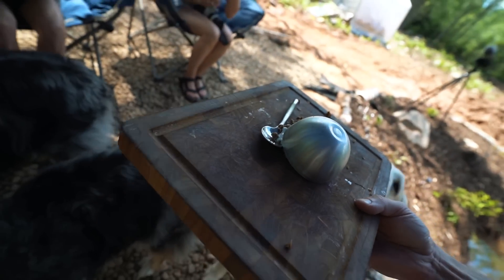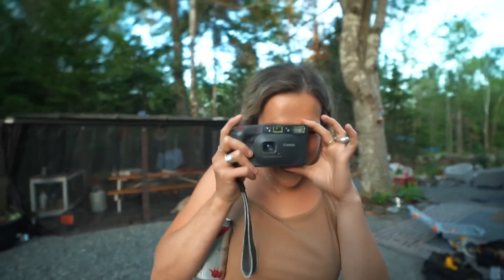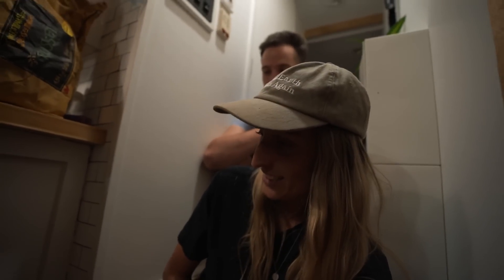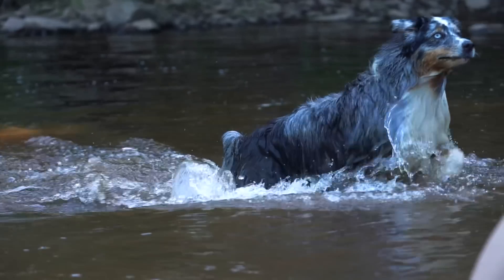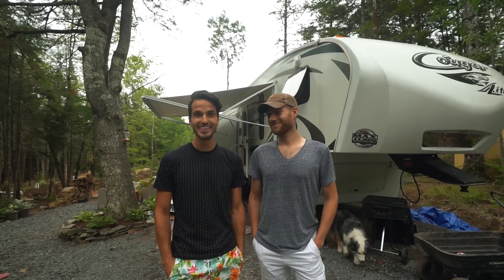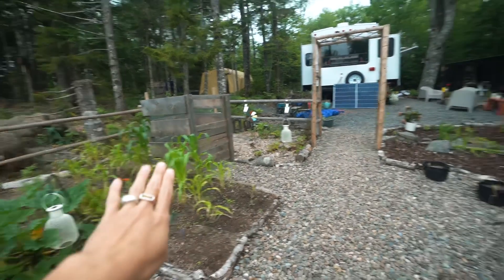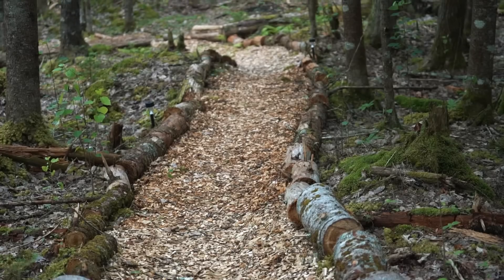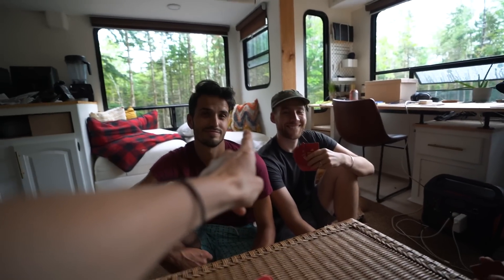One Last Van Life Trip | Off- Grid Living Canada (full tour)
LAST VAN LIFE TRIP | Off- Grid Living Canada (full tour)
In this van life vlog we have our last van life trip for a little while... you’ll find out very soon what’s next for us four in the meantime we continue living in our van off grid in Canada- joined by some of our favorites Tyler and Todd. That’s right a Tyler and Todd x Vanwives collab- whoop whoop!! They give us a full tour of their off grid property in Nova Scotia Canada. We had such an amazing time living off grid with these two, especially these van life dogs- Bella and Izzy love it here! Do you? Let us know what you think of their beautiful land!

Follow along with @Tyler and Todd HERE!

The TAO Clean Sonic toothbrush’s charging base kills 99.9% of bacteria and viruses! Including (The Flu, Common Cold, and Strep) Aside from keeping my toothbrush clean and ready, the Sonic technology of the toothbrush gives me a clean and bright smile (You’ll love how your teeth feel after using it- Jaz can’t get enough!)

For exclusive content, photos in our camera roll, live streams, and MORE!

3+ Years of Van life with 2 dogs